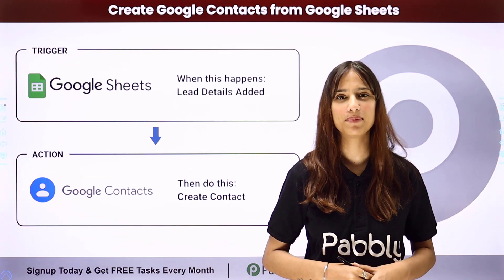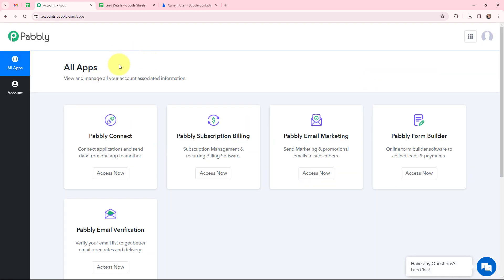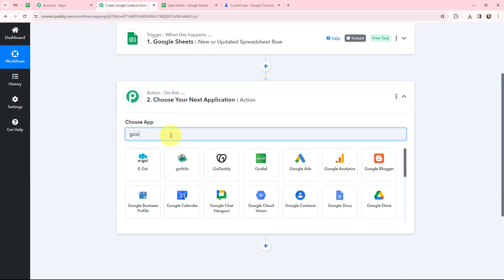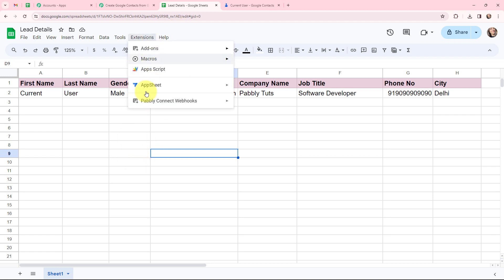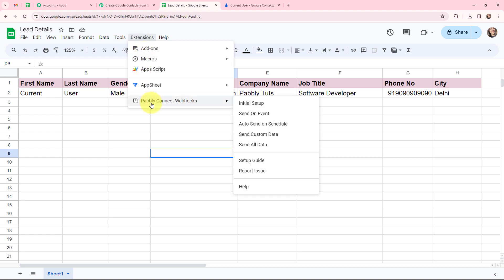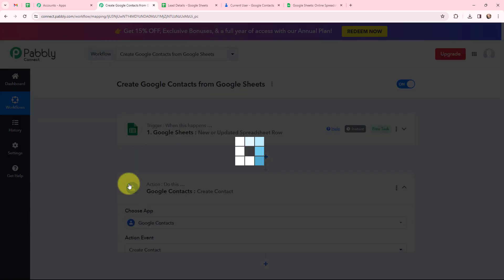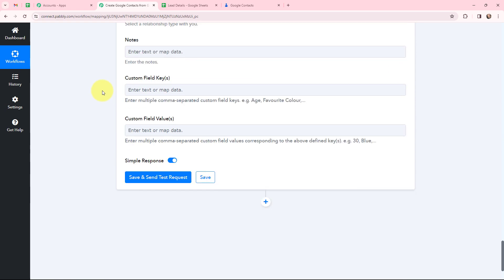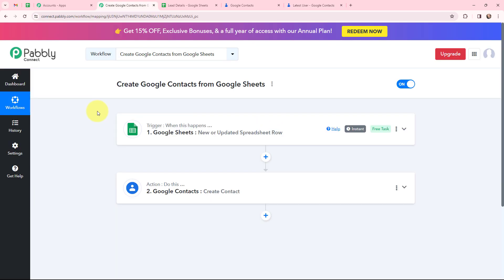Create Google Contacts from Google Sheets | Google Sheets to Google Contacts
In this tutorial, we'll guide you through the process of automatically adding contacts to Google Contacts from Google Sheets. By following these steps, you can streamline your contact management process and ensure that your Google Contacts are always up-to-date with the latest information.

📦 Key Highlights:

Seamless Integration: Connect Google Sheets with Google Contacts to automate the process of adding contacts.

Bulk Contact Import: Add multiple contacts to Google Contacts at once from your Google Sheets.

Real-time Updates: Keep your Google Contacts synchronized with changes made in your Google Sheets.

1. Automation: Pabbly Connect offers automation capabilities that can help you automate mundane and repetitive tasks. This allows you to save time, money and resources.

2. Integration: Pabbly Connect provides a wide range of integrations so that you can connect different web services with each other. This helps you to create smarter workflow processes and make your business more efficient.

3. Security: Pabbly Connect takes security seriously and provides an industry-standard security system to protect your data and applications.

4. Scalability: Pabbly Connect is highly scalable and allows you to easily add new applications and services to your workflow.

 5. Cost-effective: Pabbly Connect is cost-effective and provides plans for different business sizes.